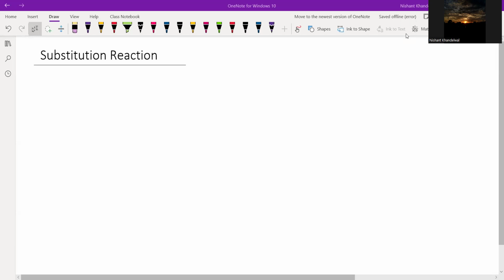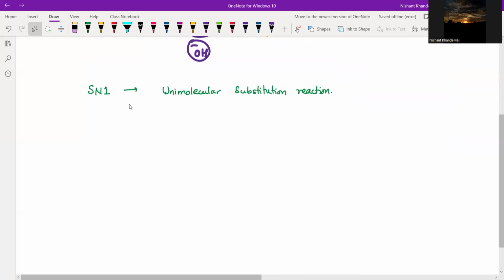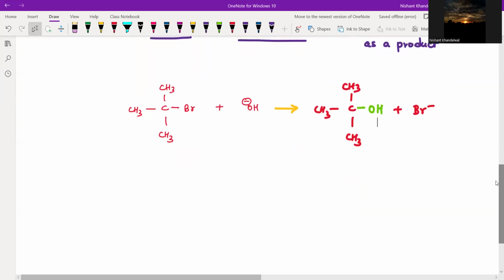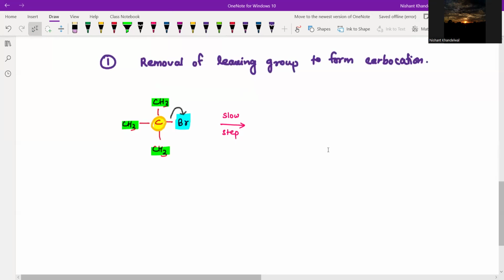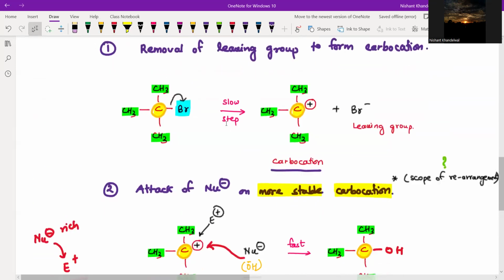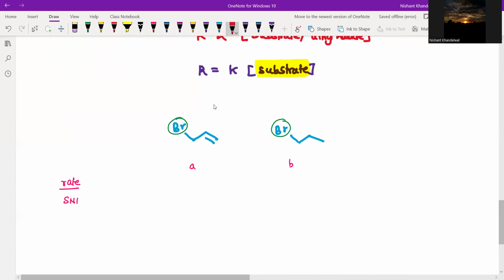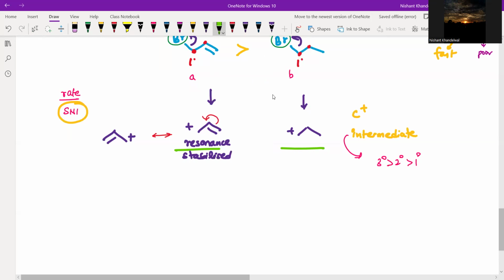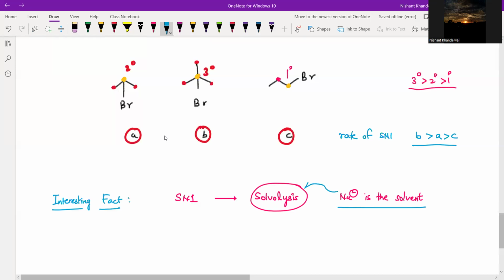Nucleophilic Substitution Reactions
This video is surely for those who have lost there hopes in Organic Chemistry

SN1, Solvolysis, Factors affecting SN1, Basic of Substitution Reaction, Carbocation, intermediate.